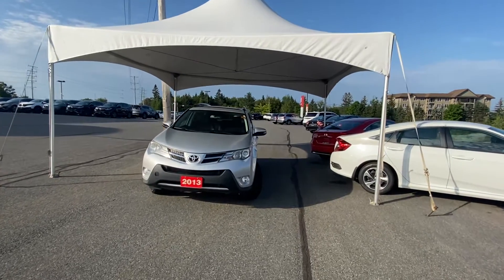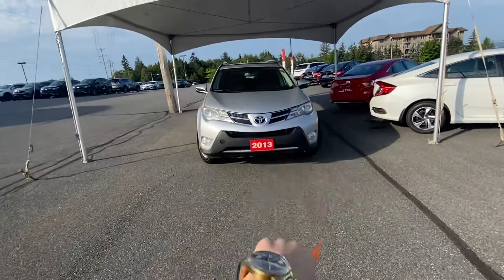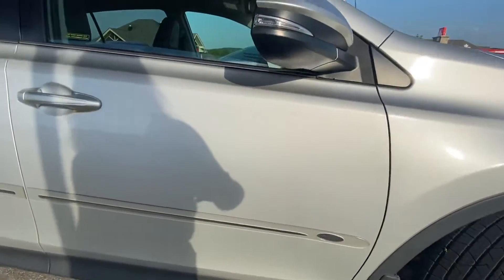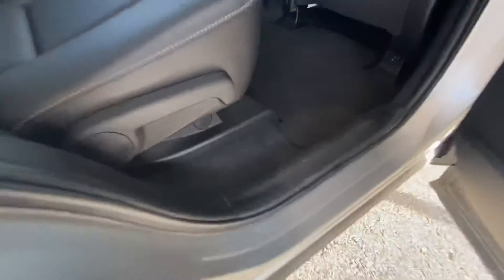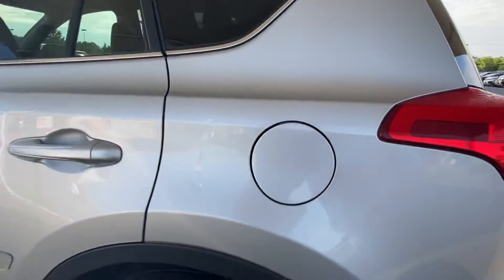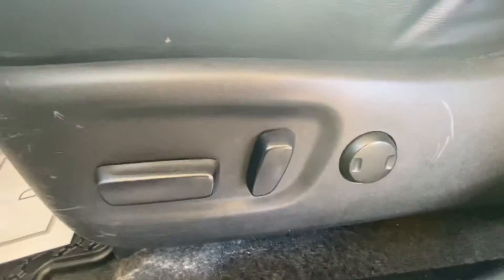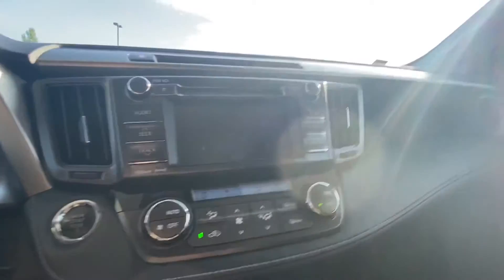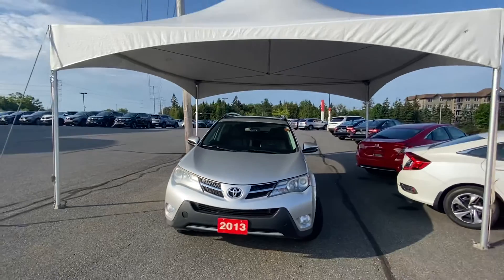2013 Toyota Rav 4 Limited for Kathleen